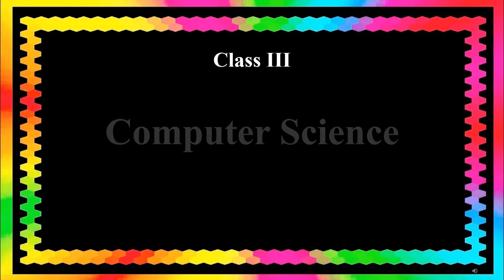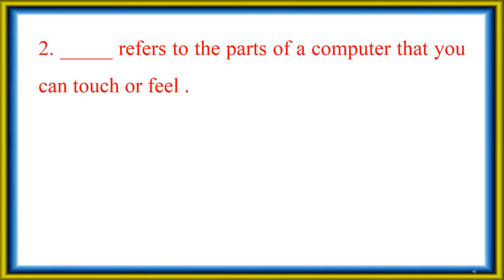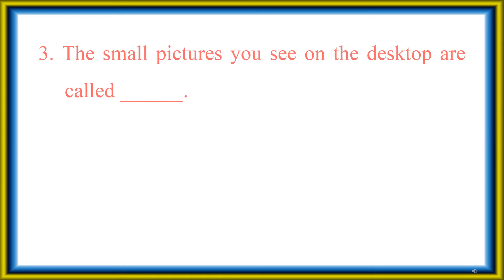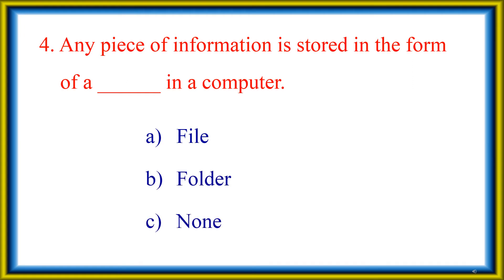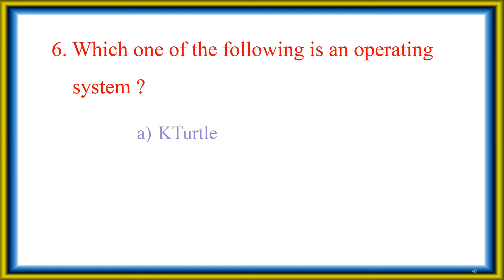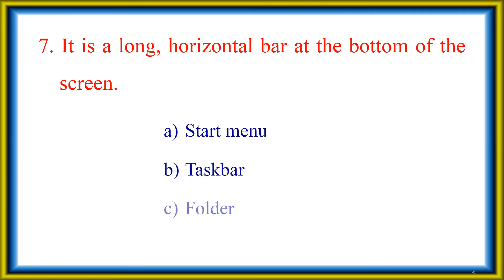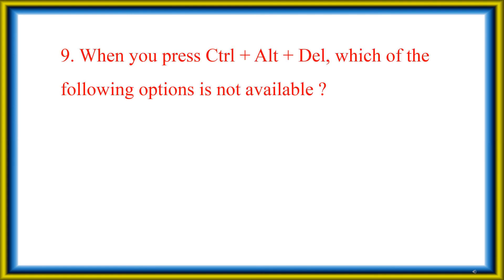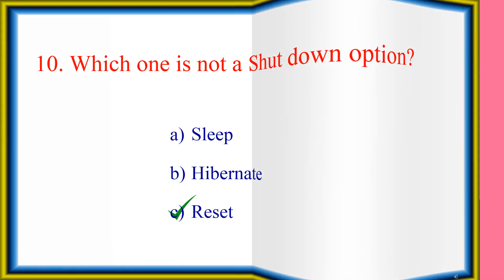Ln 2 Basic Questions Class 3 Computer Science